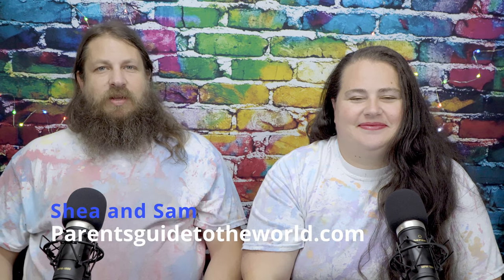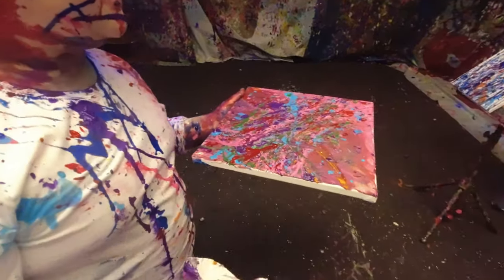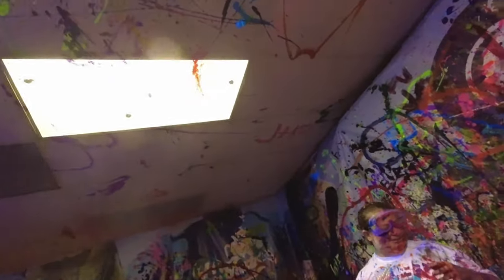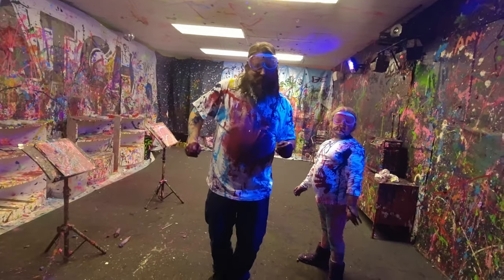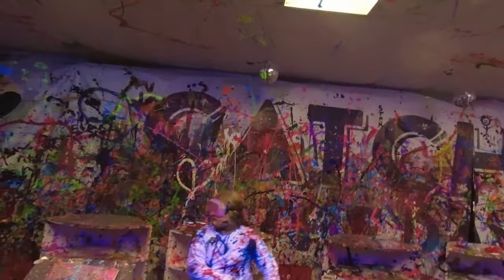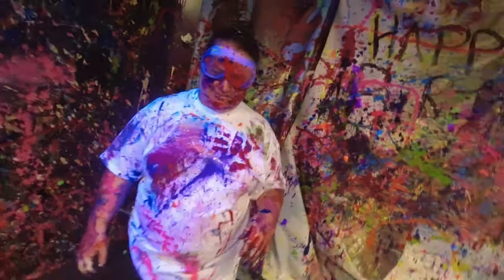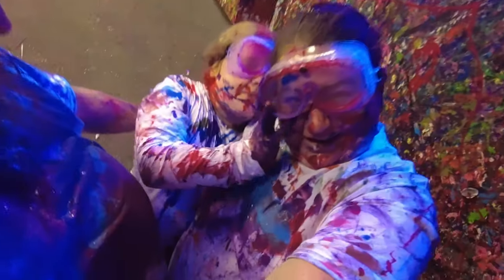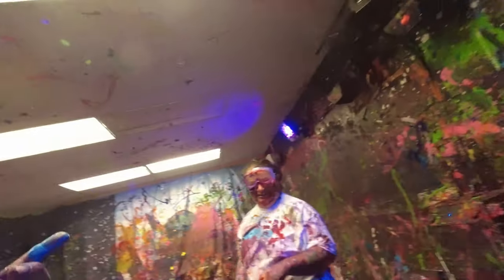Paint Splatter room. (Rage Cage, NH)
Hey, there art lovers! Have you ever wanted to create a masterpiece while also letting loose and getting messy? Well, have I got the experience for you! In this video, we're taking you inside the paint splatter room at Rage Cage in Nashua, NH. This is a great event for most of the family since all ages are able to go. It is recommended to have your child around 5 or older so they can fully participate.

Our family had an absolute blast throwing paint at the walls, and each other, and just let our creativity flow in this unique and exhilarating environment. We highly recommend checking it out if you're ever in the area. But don't worry if you're not, there are likely similar experiences available in your neck of the woods too!

Now, if you're anything like me, you're probably wondering how you can bring some of this excitement home with you if you are not able to make it to one of these great rooms. Luckily, I've got you covered with some recommended Amazon products to help you create your own paint splatter room.
The below products from Amazon will be a good start to do a small-scale version of this, we recommend always going to a location if possible, it is worth not having to clean up.

Please let us know if you run across other ideas or products that would work well for this.

Remember to always put safety first.

Our Etsy Store

**Birthday Party - Paint Party Paint Squirt Guns** (4 Guns & 12 neon Glow Paint Party 16oz Bottles) ASST

Chameleon Colors Color Balls, Multicolored Pre-filled and Refillable Color War Color Powder Balls, Pack of 10

12 Packs Flat Paint Pallet Brush Set for Kids and 12 Pieces Children's Artists Fabric Aprons Paint Party Supplies Kids Paint Apron Paint Brush and Tray Set for Kitchen Classroom Art Painting Activity

U.S. Art Supply 3" x 3" Stretched Canvas with 5" Mini Natural Wood Display Easel Kit (Pack of 12), Artist Tripod Tabletop Holder Stand - Painting Party, Kids Crafts, Oil Acrylic Paints, Signs, Photos

Jar Melo Safe Finger Paints for Toddlers, Non-Toxic Finger Painting Set Washable, Art Painting Supplies Gift for Baby, Kids Age 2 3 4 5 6+, 10 Assorted Colors (2.1 fl. oz)

YunTuo 2-pack Safety Goggles, Anti-Fog Protective Safety Glasses, Eye Protection

So, whether you're looking to relive the fun of the paint splatter room or create your own unique masterpiece, these Amazon products have got you covered.